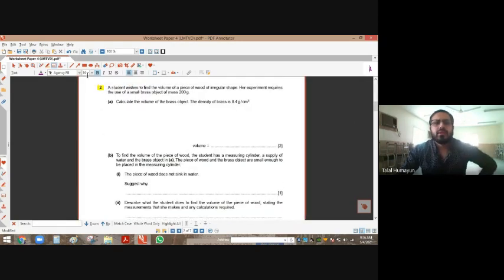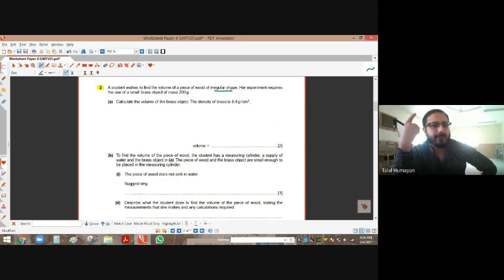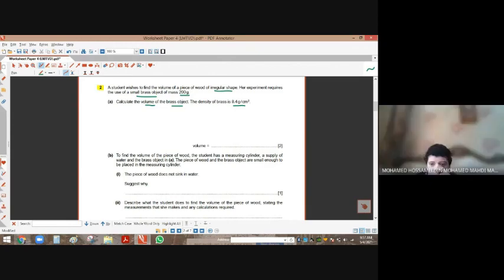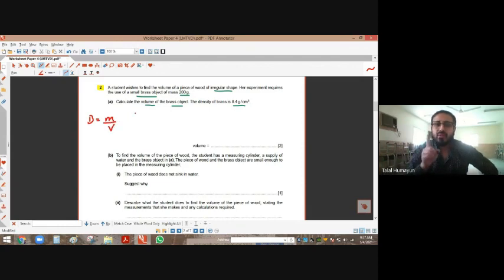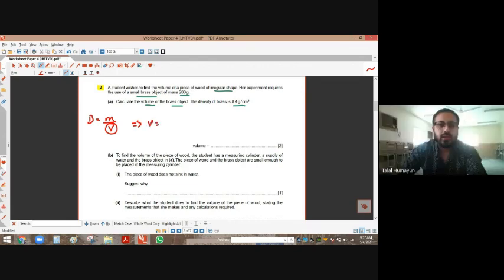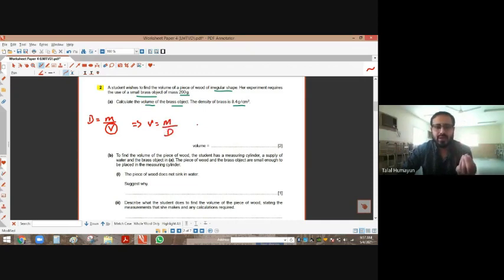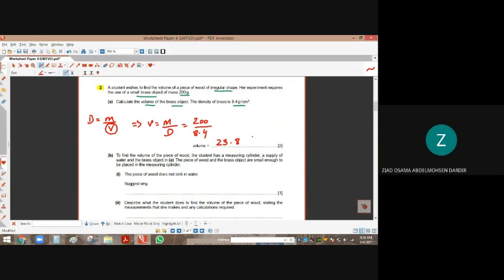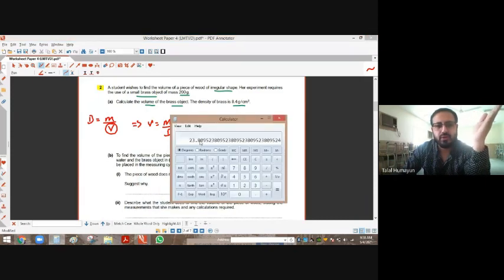IGCSE #0625 | TalalHumayun | Worklife